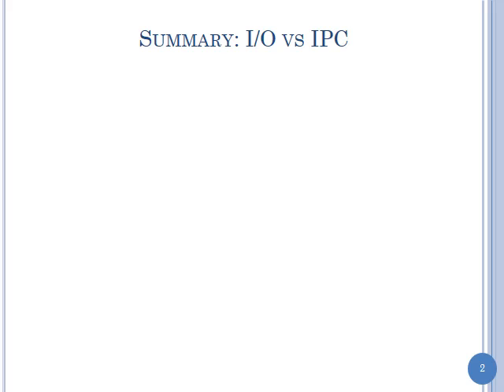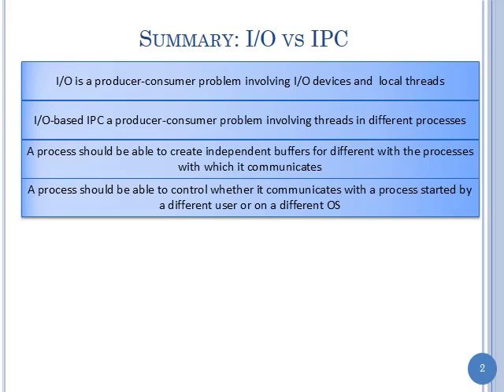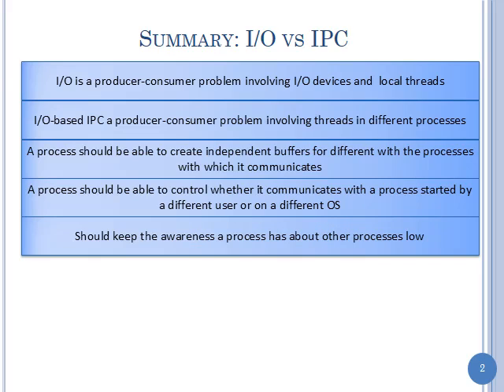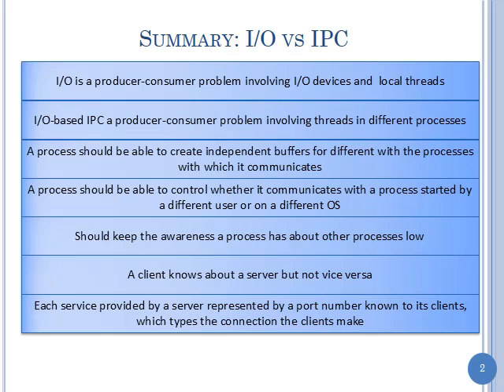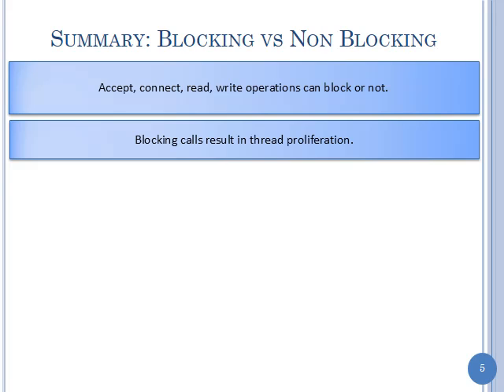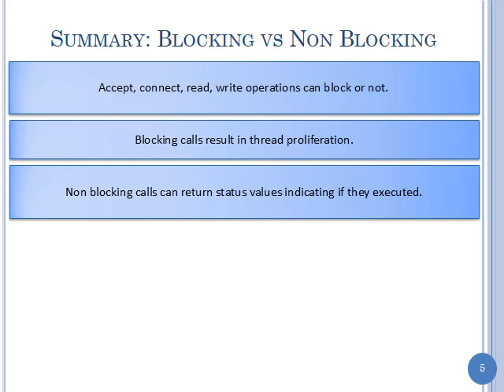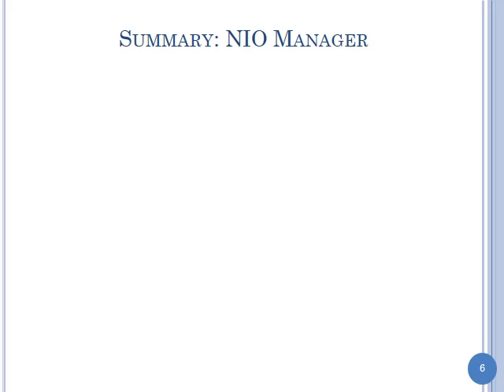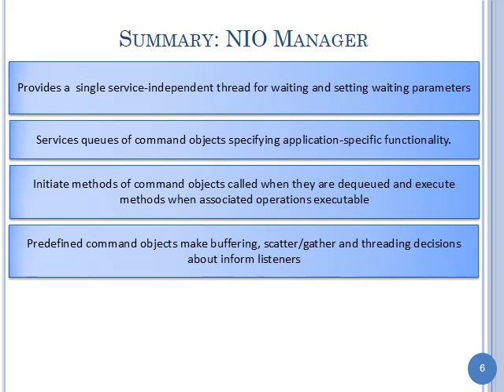JavaBytpeIPC Part6 summary